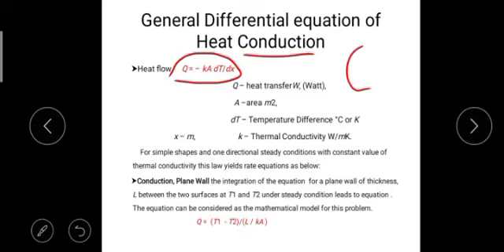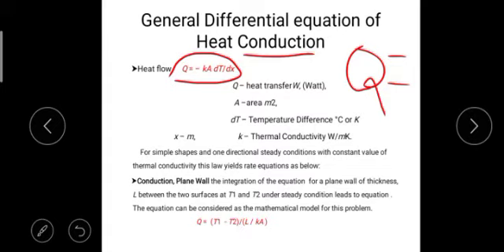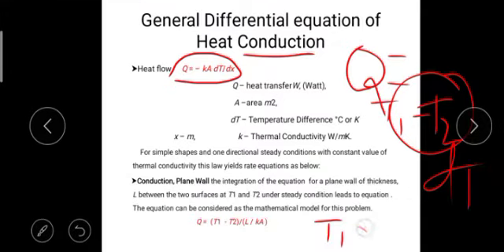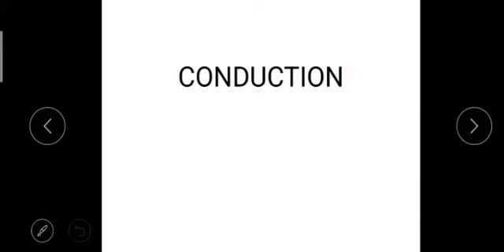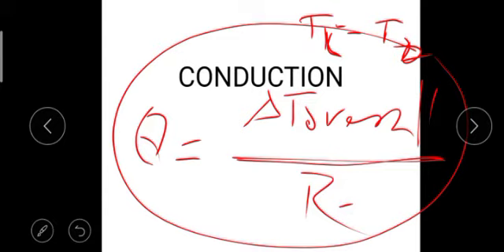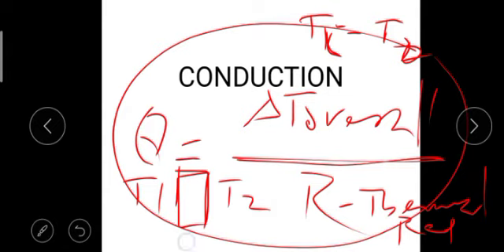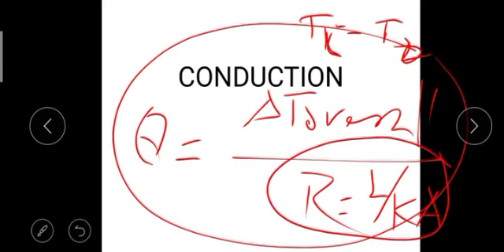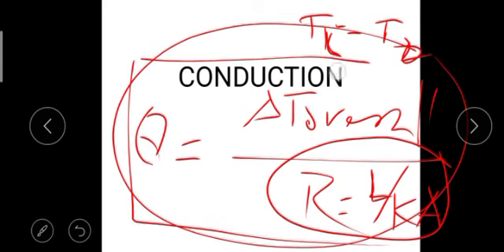HEAT AND MASS TRANSFER III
General differential equation